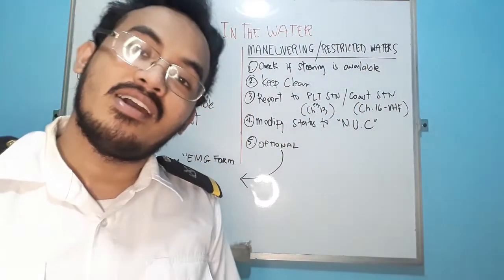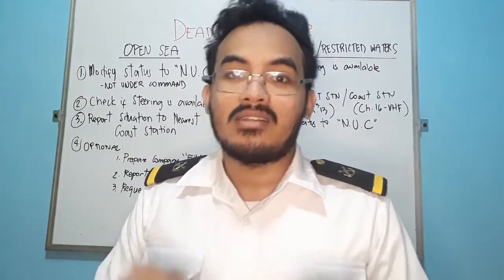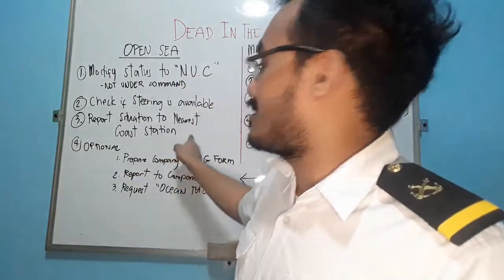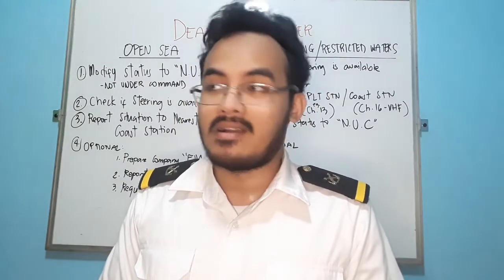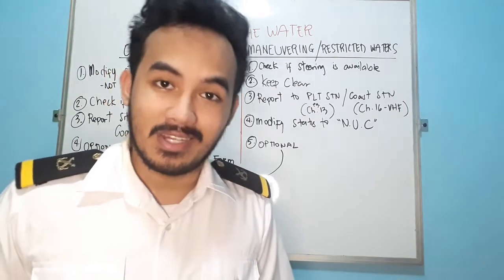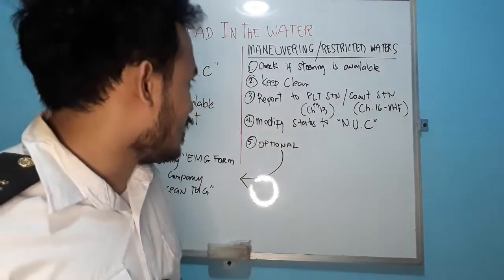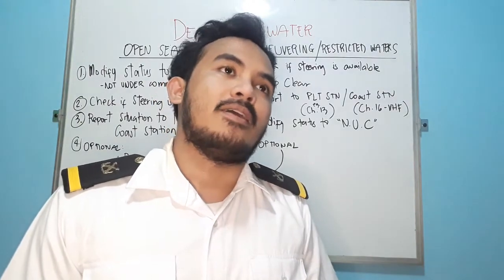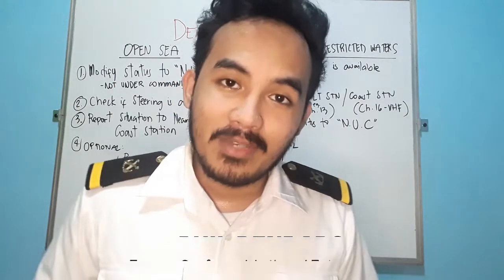Online Third Mate shares WHAT TO DO WHEN THE SHIP'S ENGINE FAIL/POWER FAILURE/STEERING GEAR FAILURE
In this video we'll discuss what are the things you should do if you are a Third Officer or Deck Officer and you experienced engine failure.
What are the details that you need to take into consideration if you are going to pilot your ship safely.

My name is Phil Rendado and I am a Former Third Officer, turned Entrepreneur, Author & Relationship Coach.
I am the Content creator as well for the Youtube Channel Manhood Tycoon.
In this channel I will be teaching you everyhthing there is to know sa trabaho at buhay ng isang thirdmate at ano-ano ang iyong mga kailangang matutunan as a deck cadet para dumali ang buhay mo, pagsampa mo ng barko. Sa aking mga kabaro, itong mga channel ko po na ito ay para sa inyo. Nawa'y marami kayong matutunan.
If you loved my work and you are feeling generous today